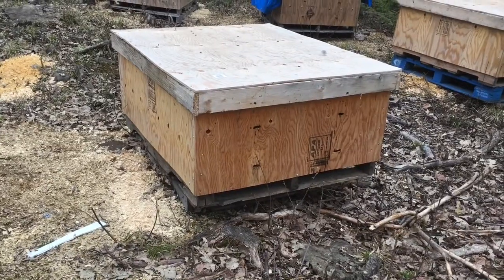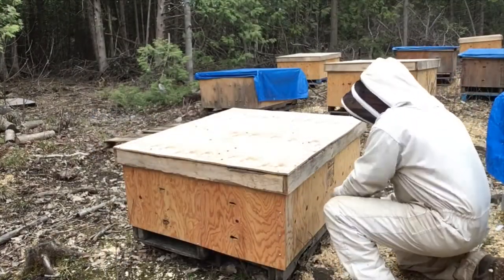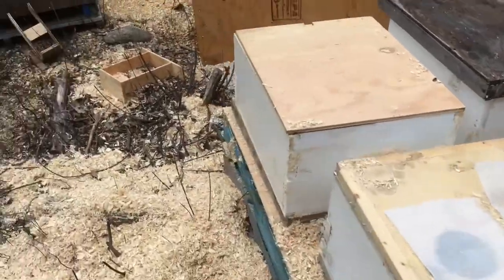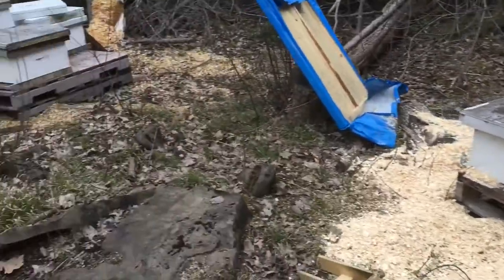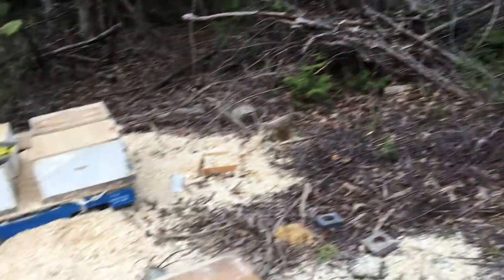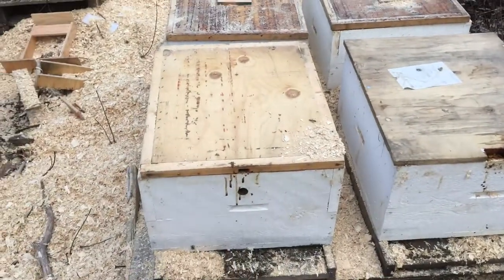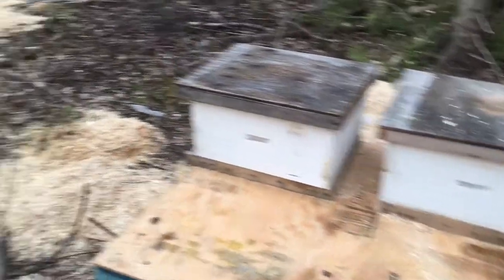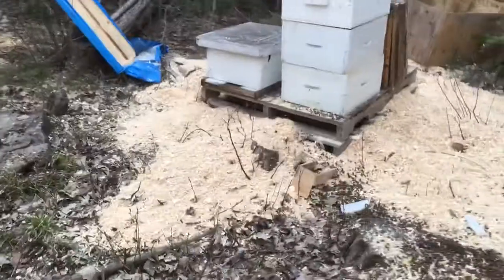Unpacking the bees from their wintering boxes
Cheap homesteading is Unpacking the bees from their wintering boxes.It has been a long winter and the bees are not in good shape.